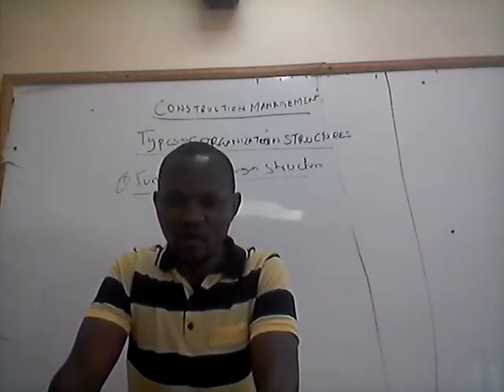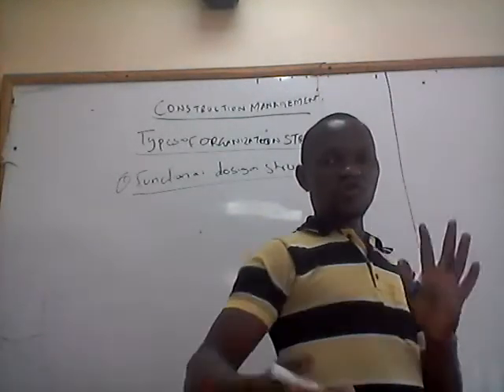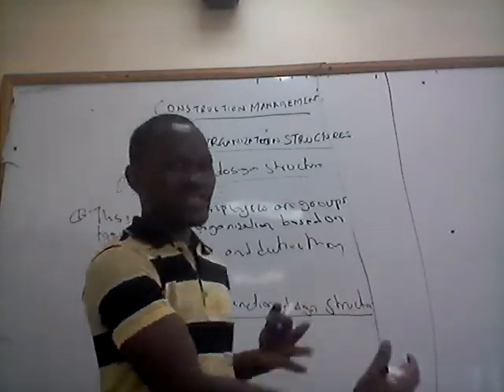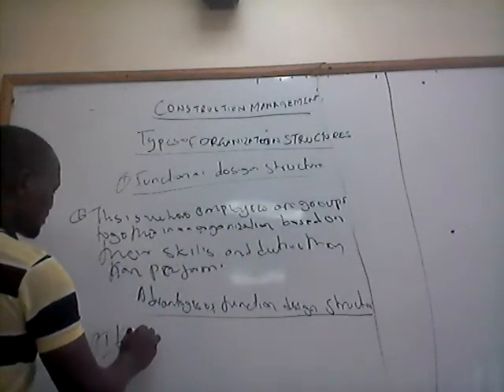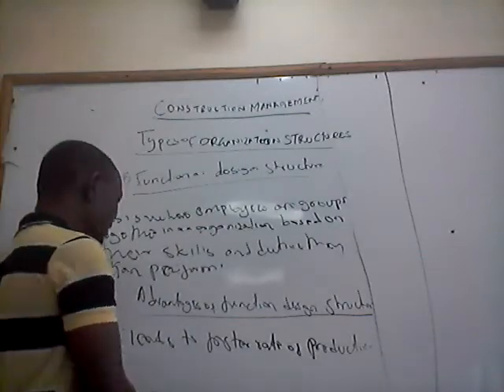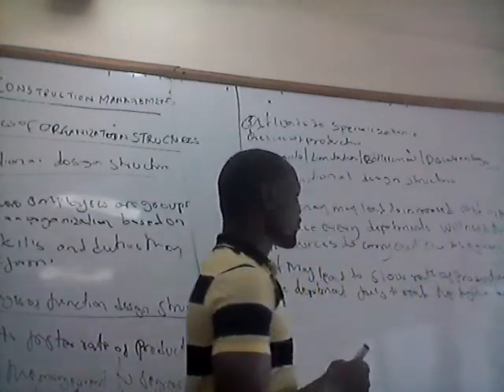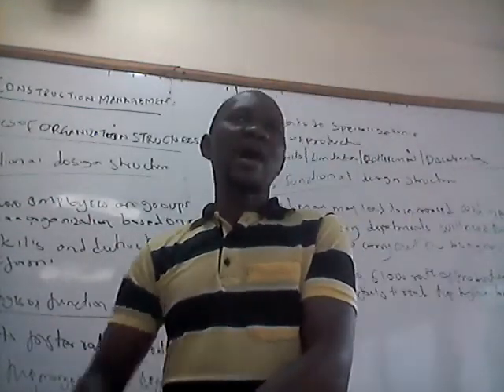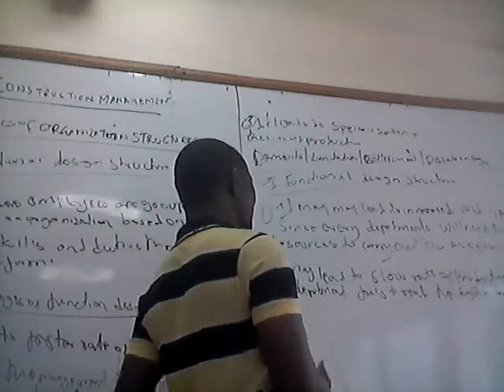CONSTRUCTION MANAGEMENT 1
TYPES OF ORGANIZATION STRUCTURES